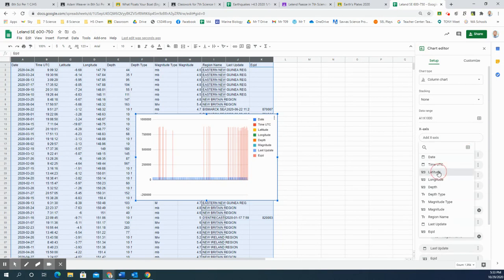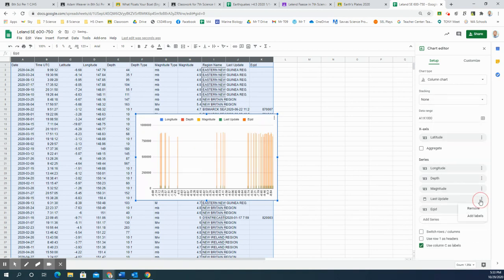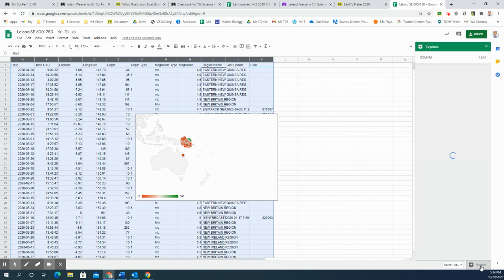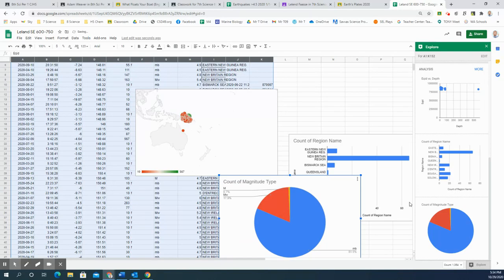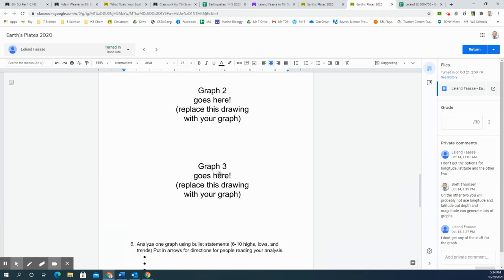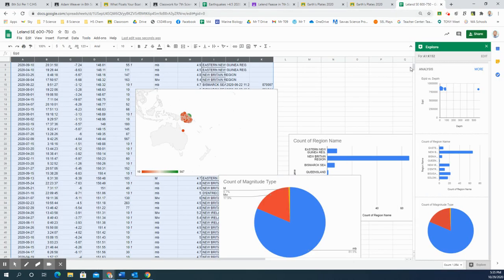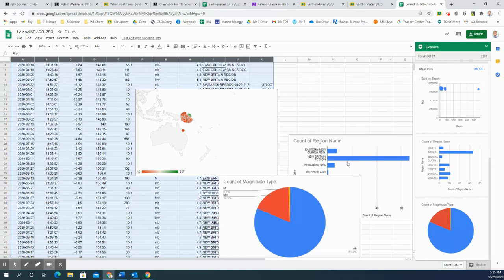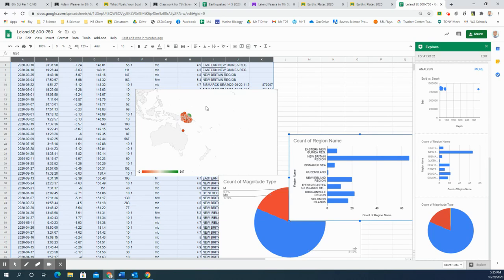How to make a graph Leland